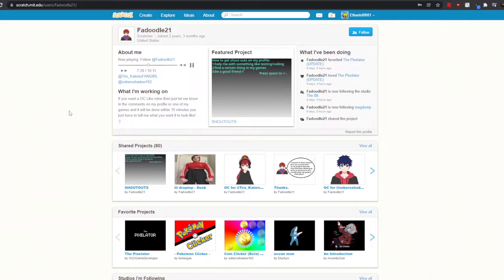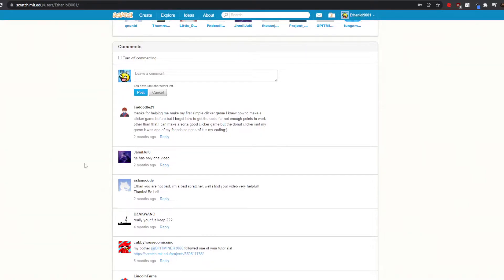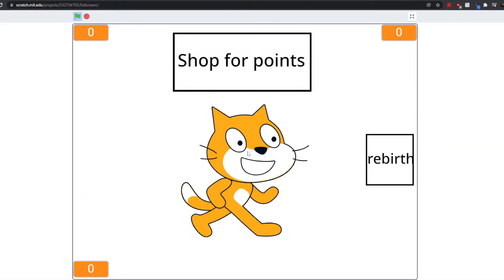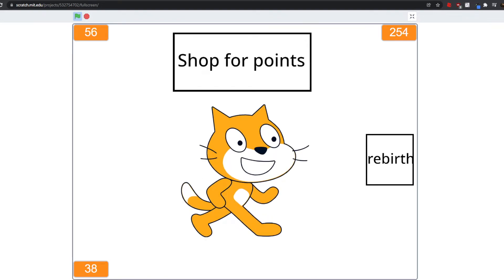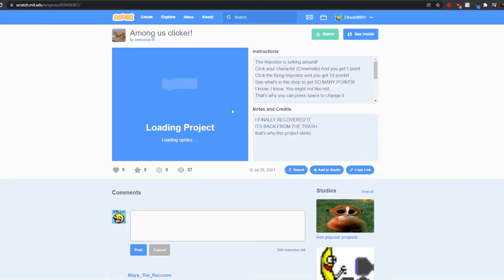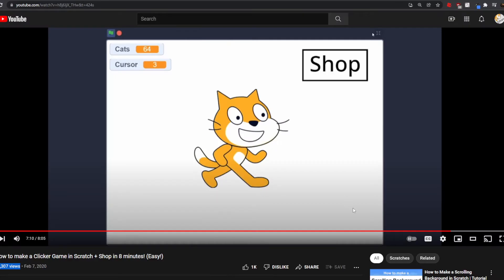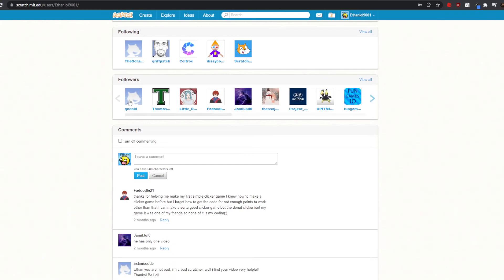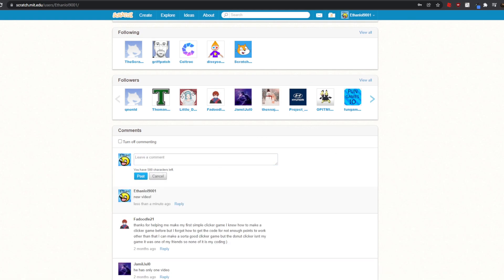Reviewing your games!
Hey everyone! In this video I review your games that were made by following my tutorial.